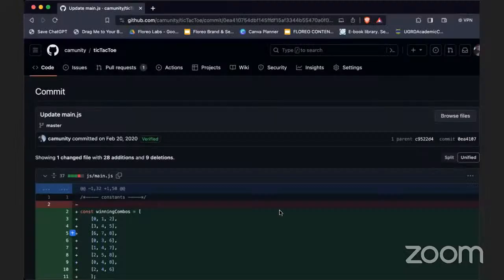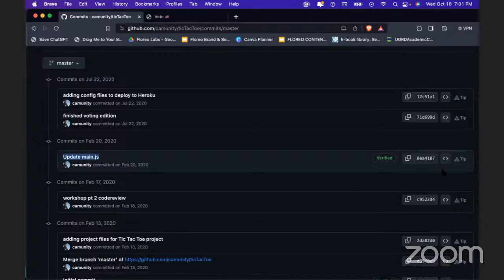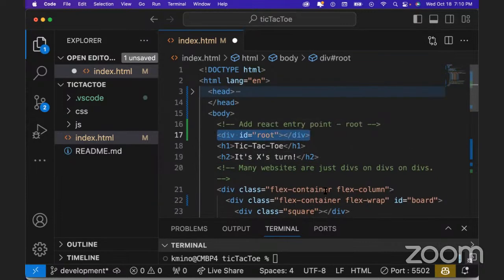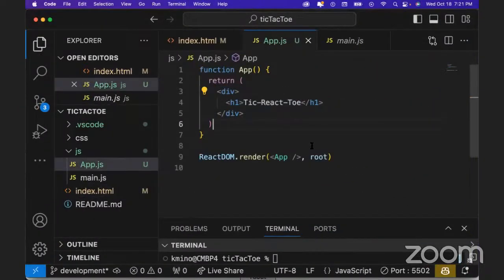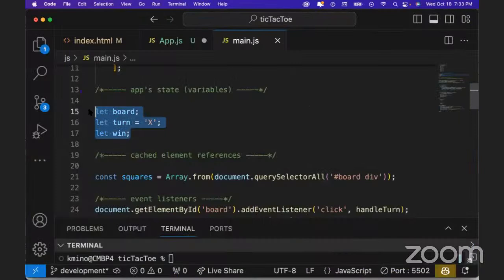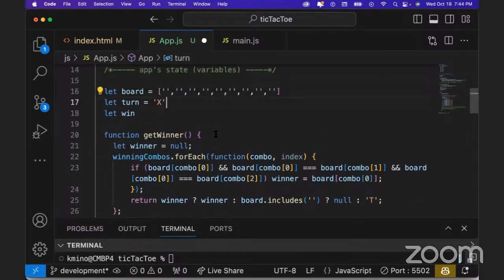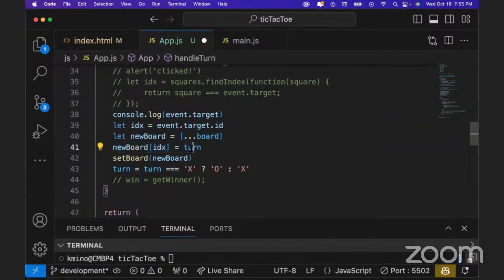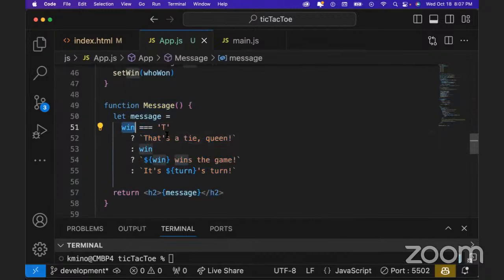CodeWithCam: Moving from HTML to React (Tic Tac Toe)